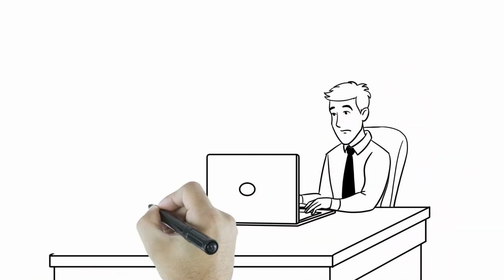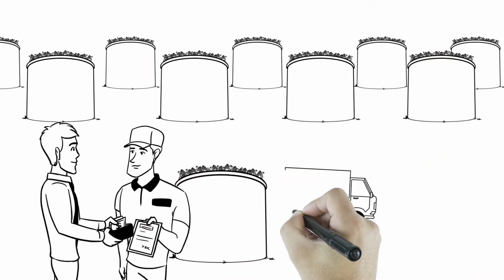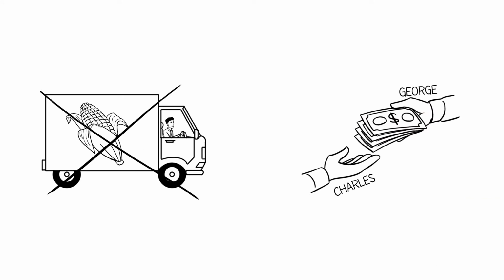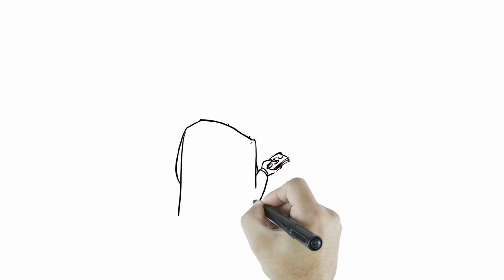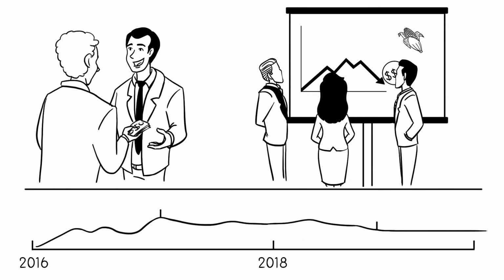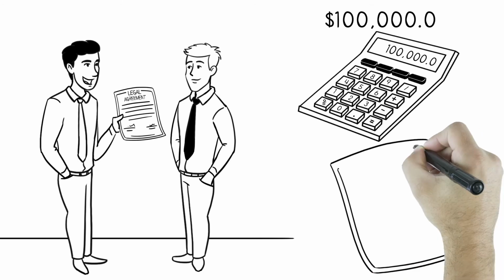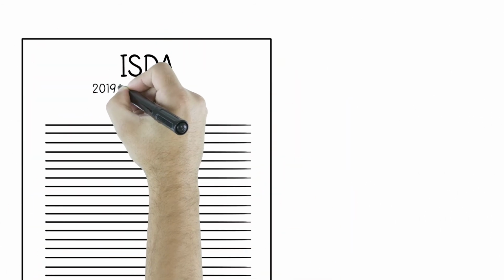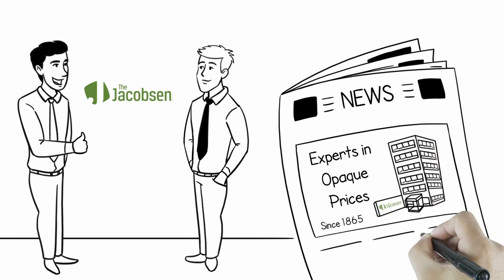Explaining a Swap Arrangement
A swap is a contract between two parties that involves the exchange of pre-agreed cash flows. A swap can be used by commercial players who are looking to hedge their exposure to prices, or speculators who are looking to benefit from prices rising or falling. For more information on pricing and swaps visit The Jacobsen